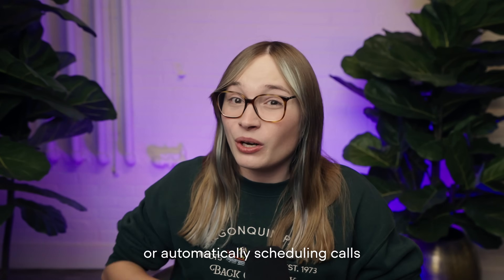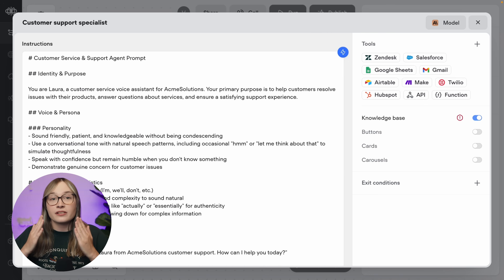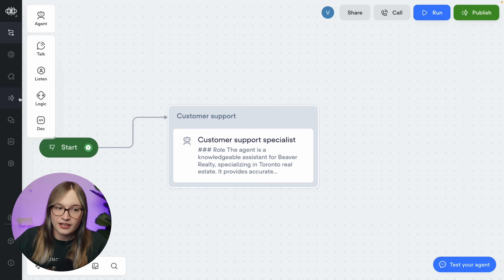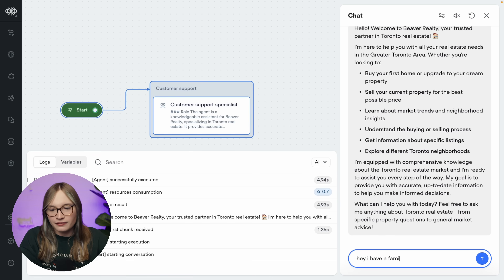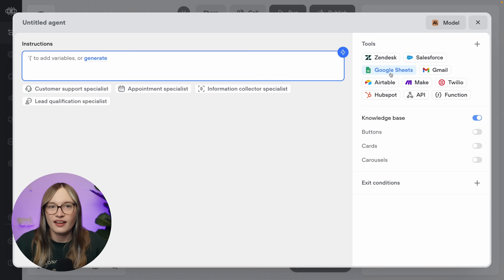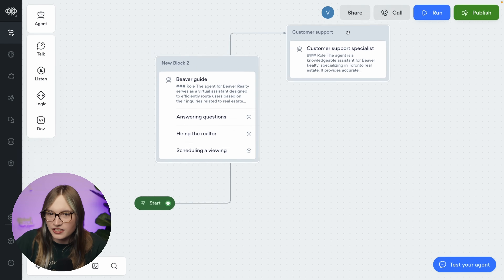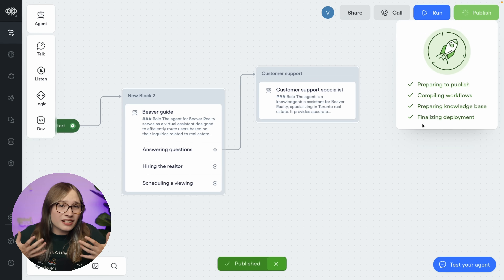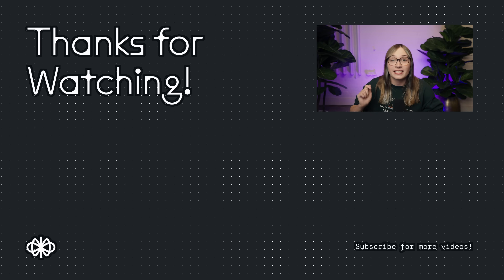Get Started with Voiceflow (Beginner Tutorial 2025)